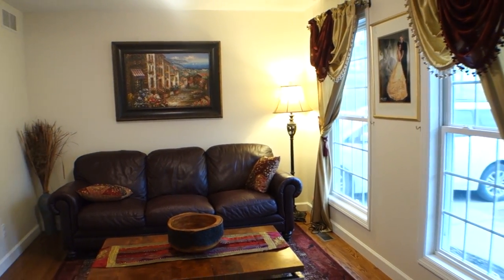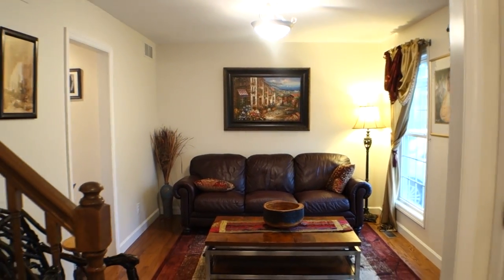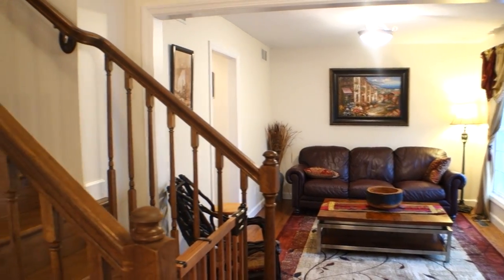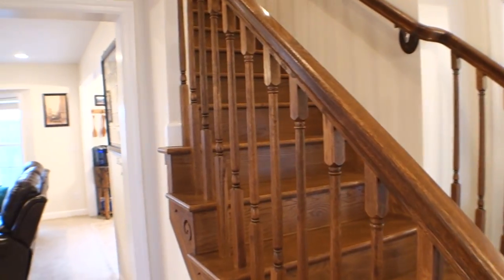Sony RX-100 Super Wide Angle Lens Video Sample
- The Sony RX-100 super wide video lens kit comes with everything needed to attach a small flat ring to the front or your RX100 lens.  Then the super wide lens simply screws on or off as needed.  It works fantastic and more than doubles the capture area of your RX100 with an ideal depth of field(DOF) for real estate video.